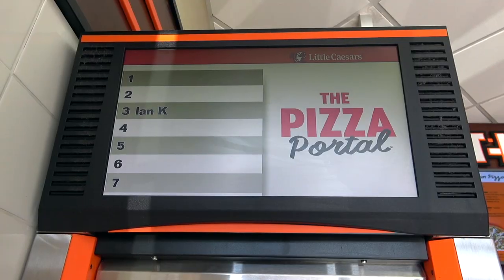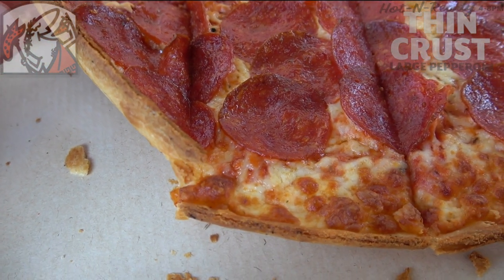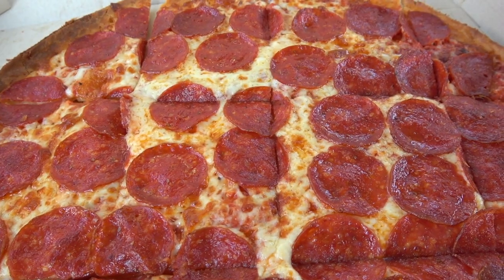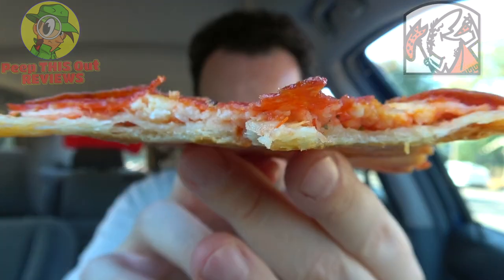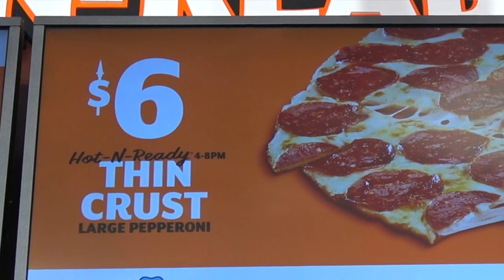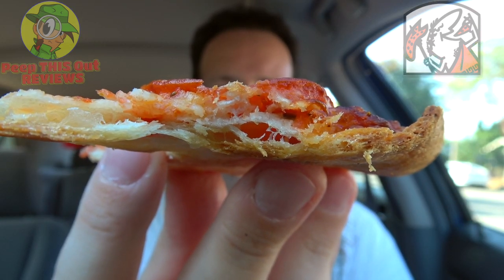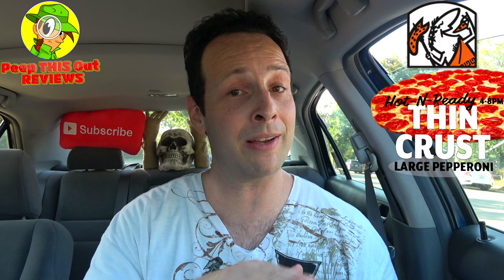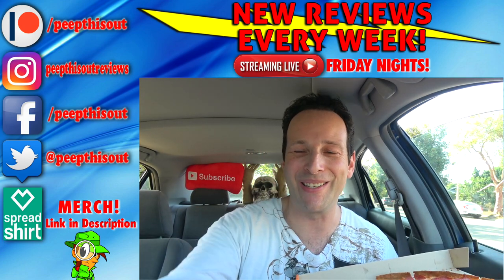Little Caesars® | Thin Crust Pepperoni Pizza | Food Review! 🔱🍕😋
Thin Crust Pepperoni Pizza debuts on the Little Caesars® menu for the FIRST TIME EVER and this ExtraMostBestest™ variant looks to deliver the goods! See if it does as you get up close and personal with it right here in this detailed review!

Ian K swings by his local Little Caesars® to give their New Thin Crust Pepperoni Pizza a shot! Just how awesome was the New Thin Crust Pepperoni Pizza from Little Caesars®?! Only one way to find out, guys! Peep THIS Out!

THIN CRUST PEPPERONI PIZZA ($6.00)
A Large Thin Crust Pizza topped edge-to-edge with Cheese and Pepperoni.

NUTRITIONAL INFORMATION
Little Caesars® | Thin Crust Pepperoni Pizza (1 slice)
Calories: 136
Calories from Fat: 74
Total Fat: 8g
Saturated Fat: 3g
Trans Fat: 0.2g
Cholesterol: 17 mg
Sodium: 279 mg
Carbohydrates: 9g
Dietary Fiber: 0.5g
Sugars: 0.3g
Protein: 6g